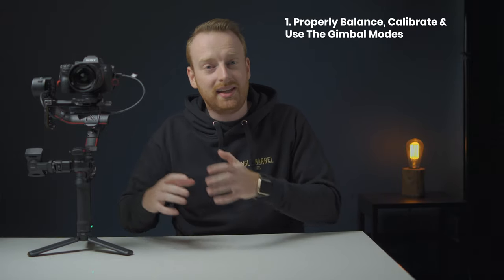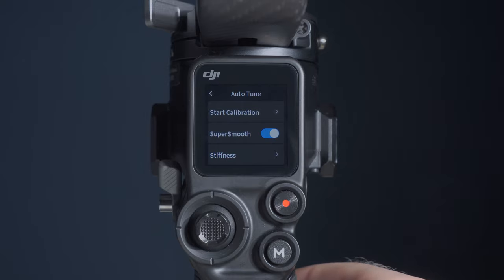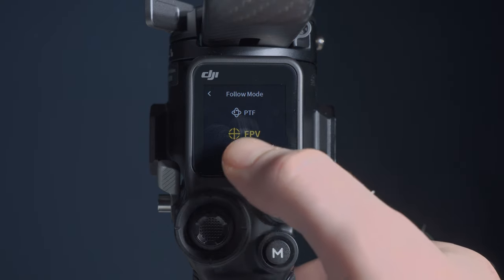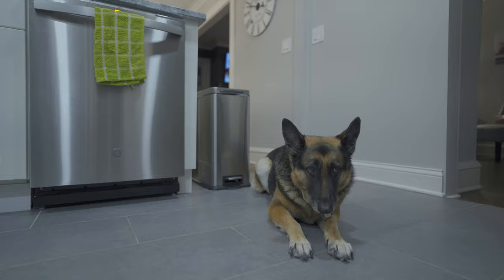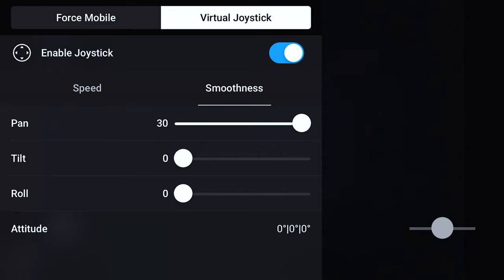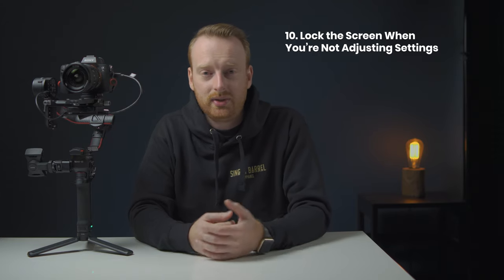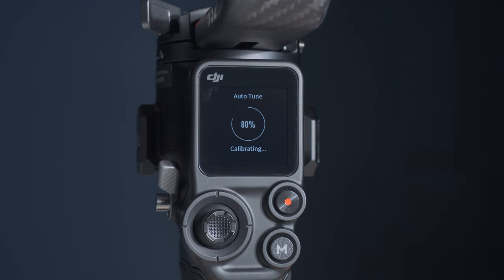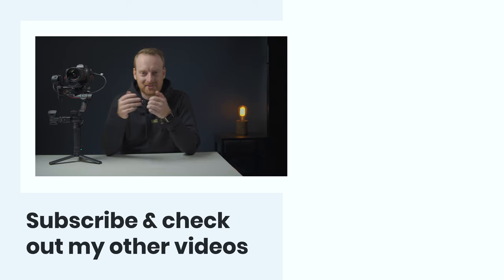10 DJI RS2 Tips, Tricks & Shortcuts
After using the RS2 on a few shoots, I've learned a few features of this gimbal that I love, and some that I don't like.

Favorite Small Drone
Favorite Bigger Drone

Main Camera
YouTube Lens
Affordable Wide Angle Prime

If you want to send me stuff:
Keith Knittel
14837 Detroit Ave, Ste 187
Lakewood, Ohio 44107
United States